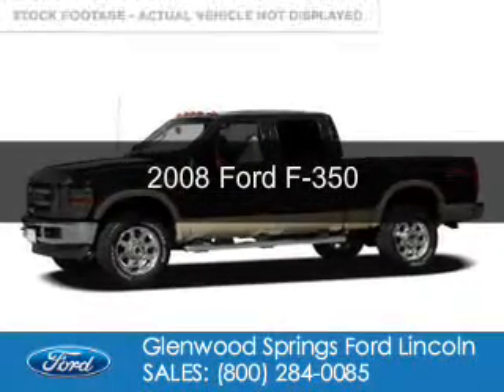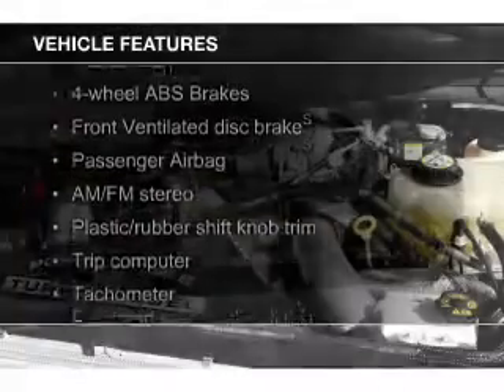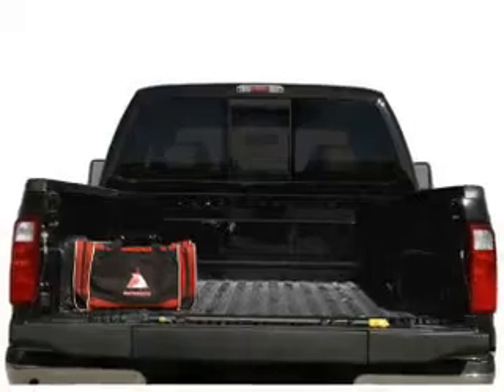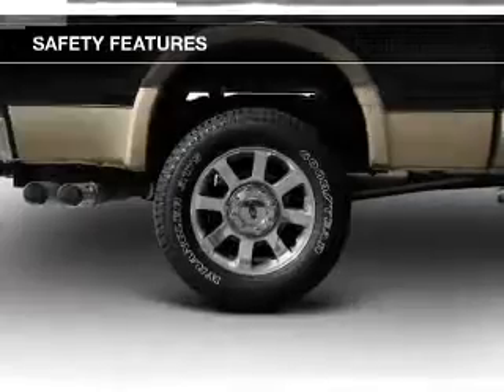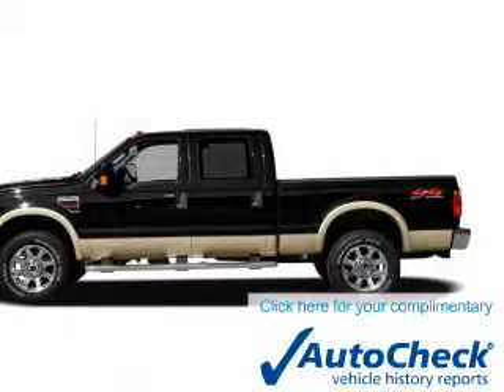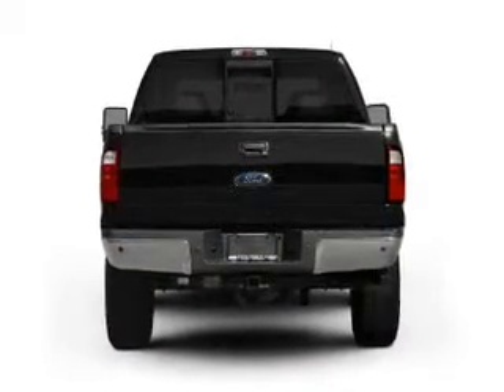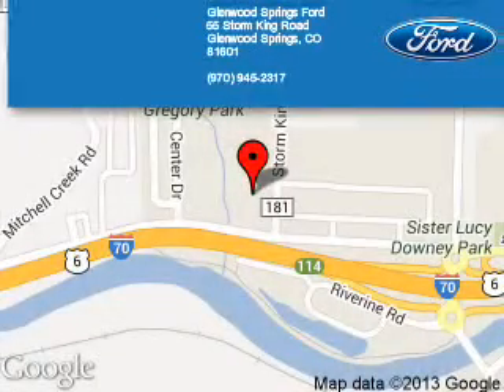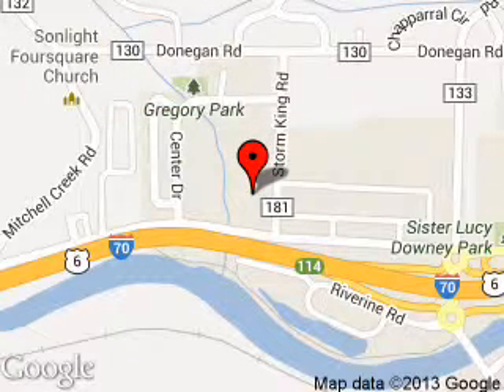2008 Ford F-350 - Glenwood Springs CO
Phone:
Year: 2008
Make: Ford
Model: F-350
Trim:
Engine: 6.4 liter 8 cylinder 32 valve
Transmission:
Color: Gray
Mileage: 123652
Address:
55 Storm King Road